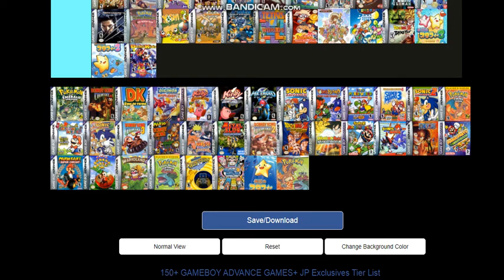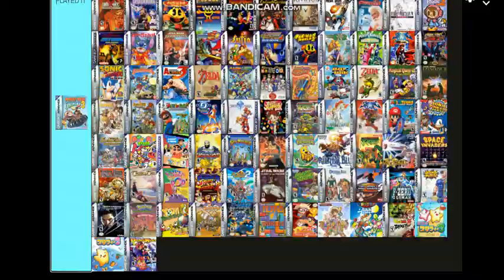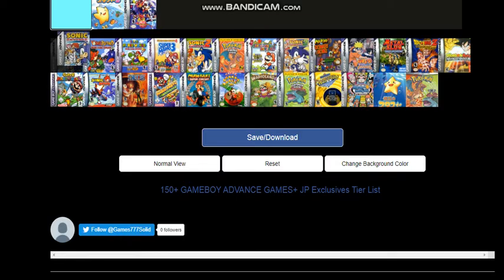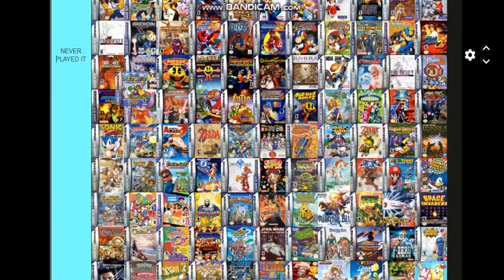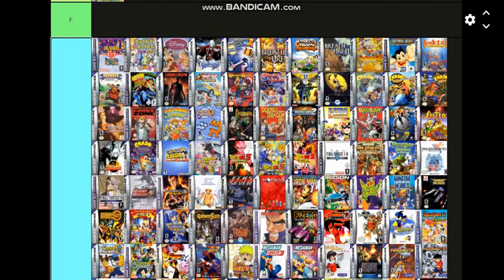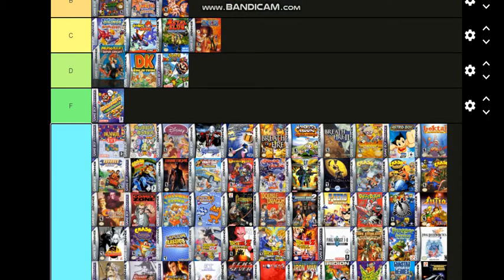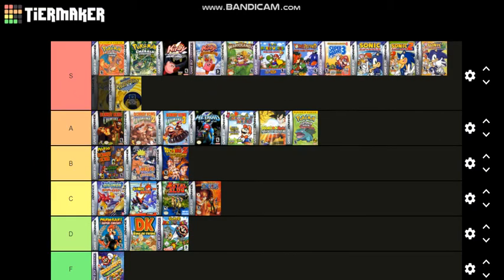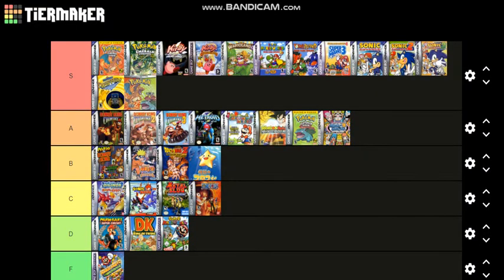Gameboy Advance Games Tier List